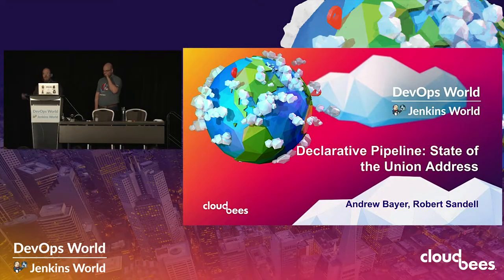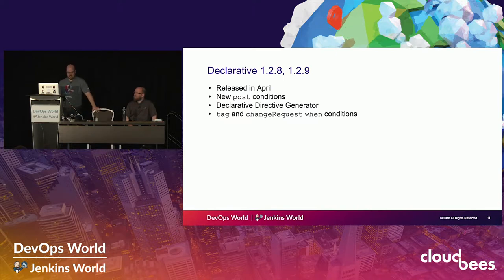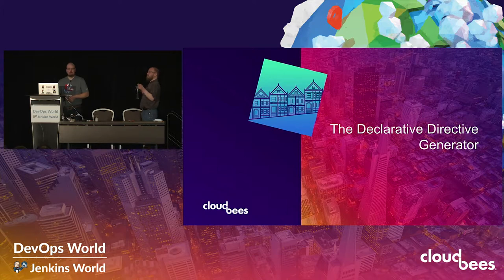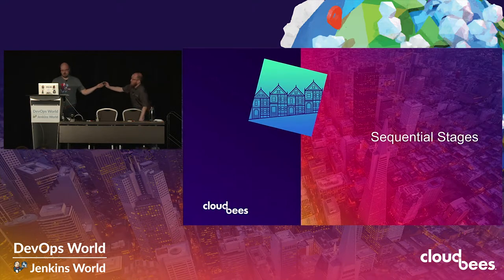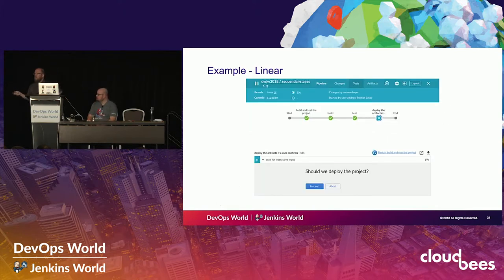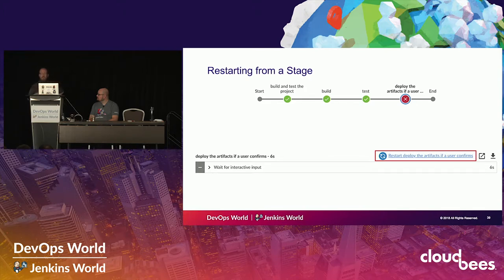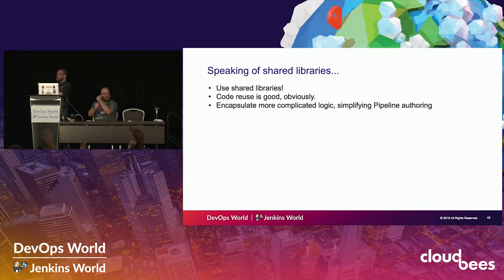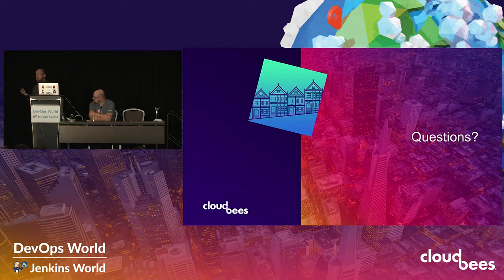Declarative Pipeline: Tips, Tricks, Gotchas, and What's Next?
Are you using Declarative Pipeline? Are you considering using them? Are you just curious? Well, we're going to help you get more out of Declarative Pipeline with less complexity and less effort. We'll walk through some best practices, point out some tricks you might not have known, warn you off some common mistakes and give you a preview of what we're working on for Declarative Pipeline going forward.